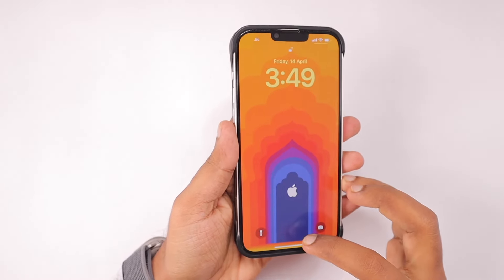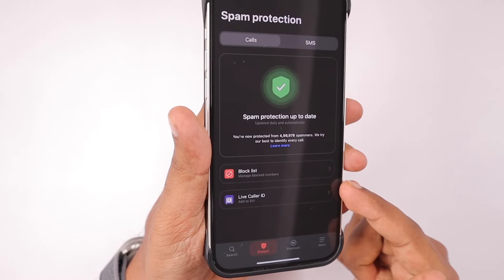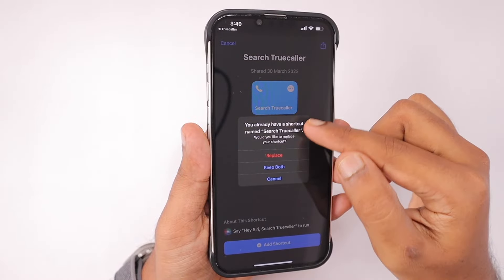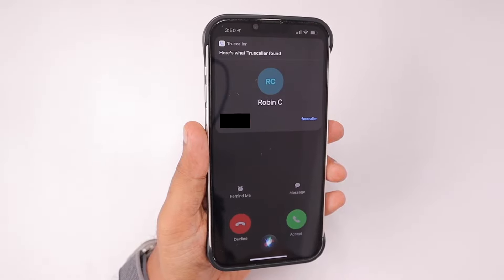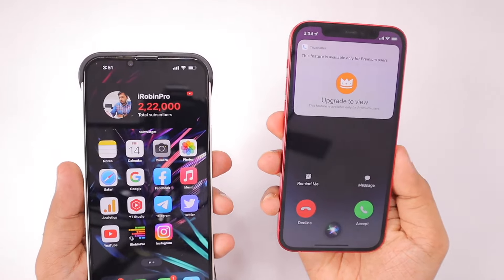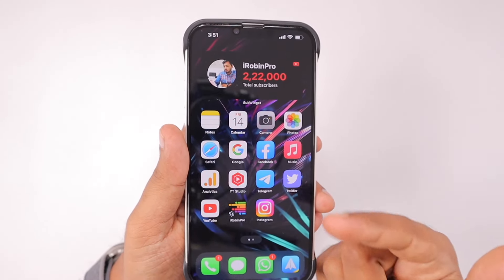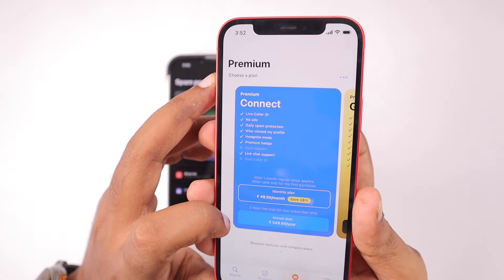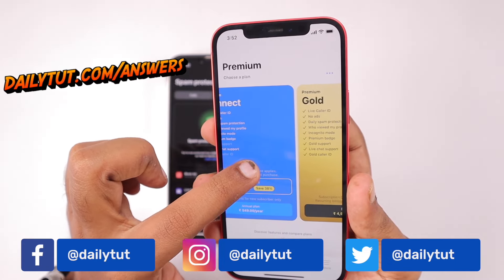Truecaller Live Caller ID in iPhone 🔥 How to Use?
How to use Truecaller Live Caller ID feature? See Who's Calling, No more Spam Calls Problems. Use the New Live Caller ID feature to Identify Incoming Caller Phone number, Name details quickly.